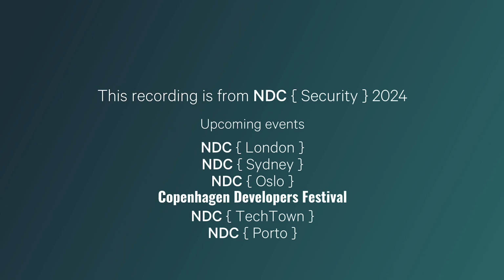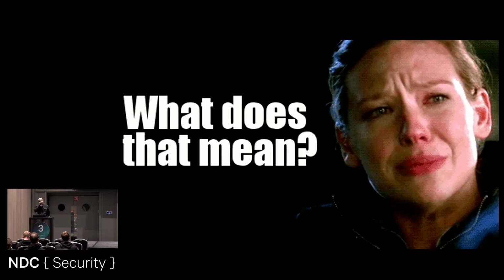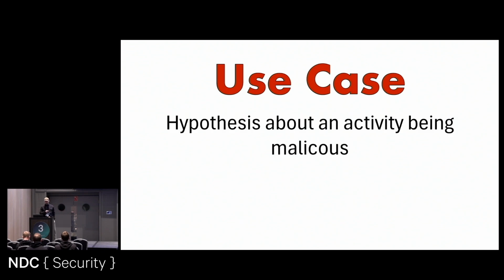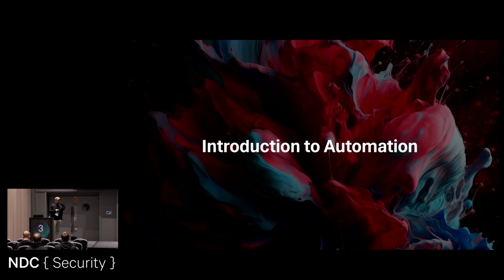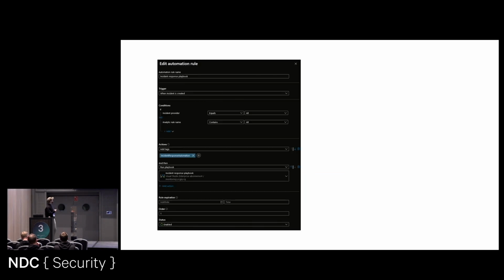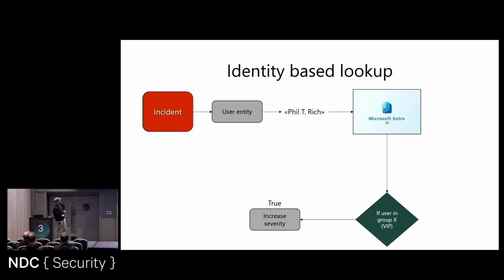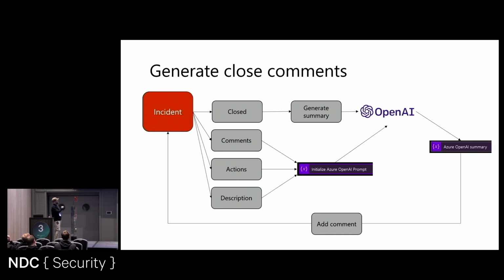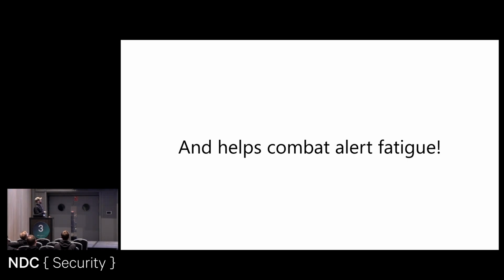Automating security monitoring - Truls Dahlsveen - NDC Security 2024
Continuously increasing volumes of data, architectural complexity, sophisticated threat actors, and alert fatigue are well-known challenges in security monitoring.

In this presentation, we will explore how we can make security monitoring more efficient by automating as much of the incident handling as possible.